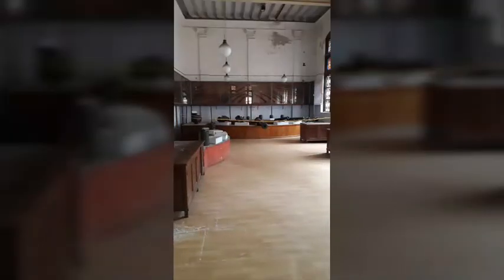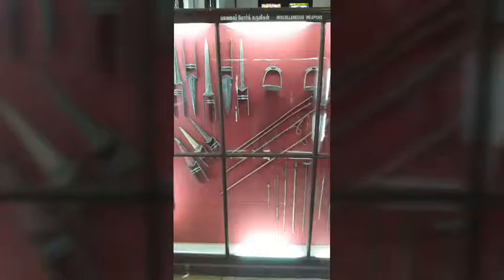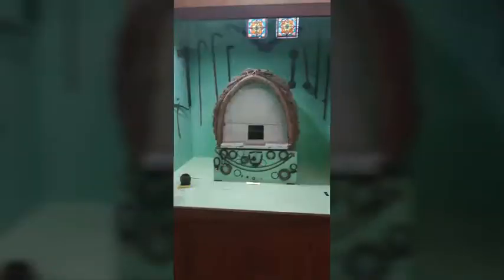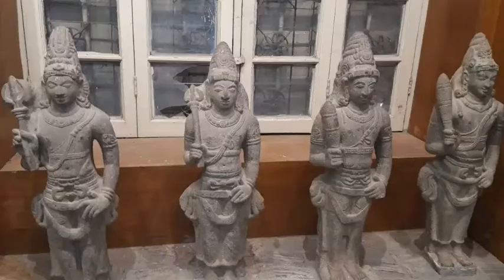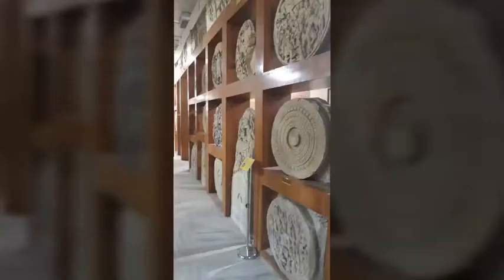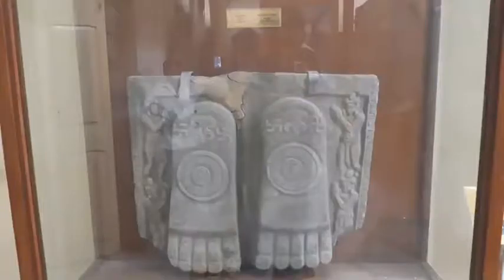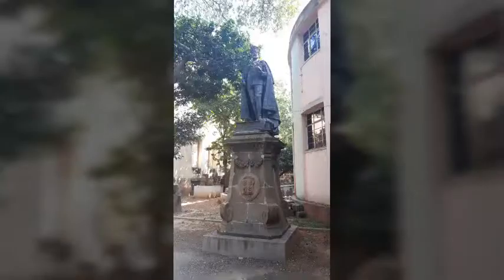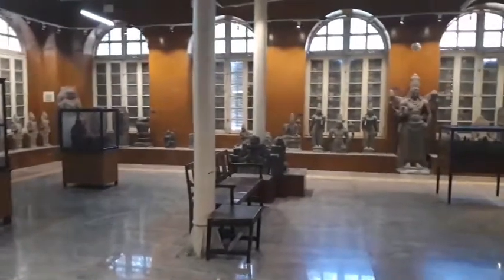GOVERNMENT MUSEUM CHENNAI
for location please visit this link